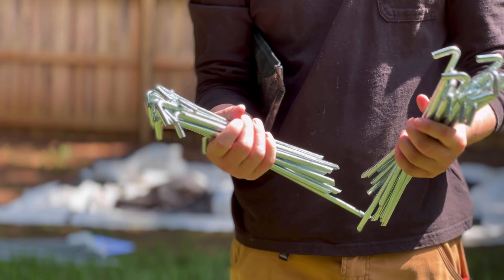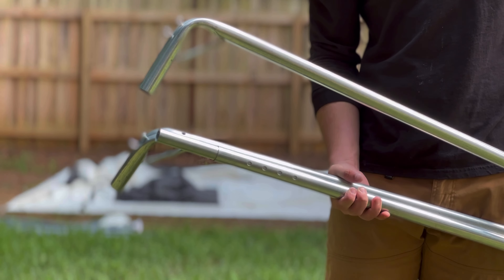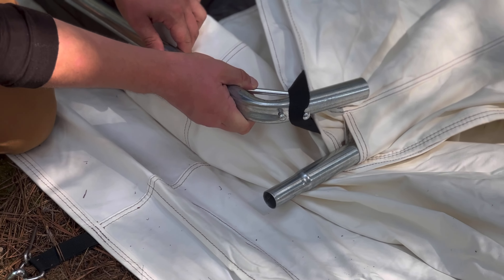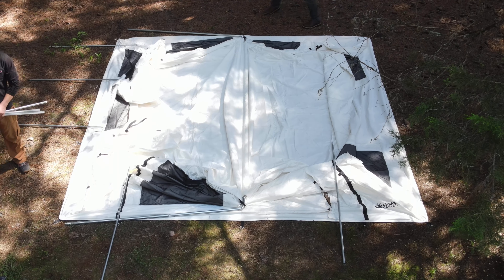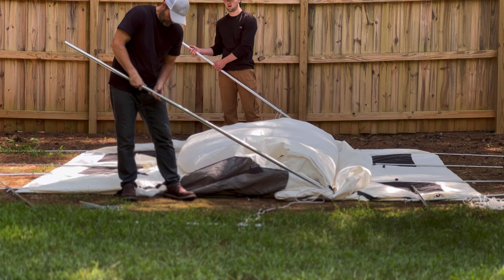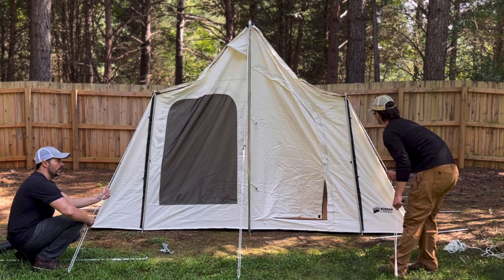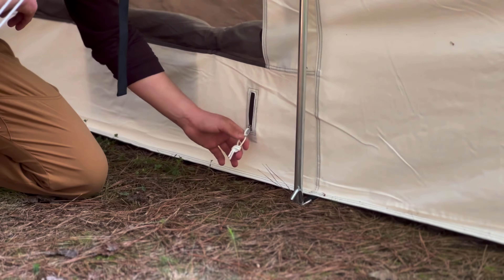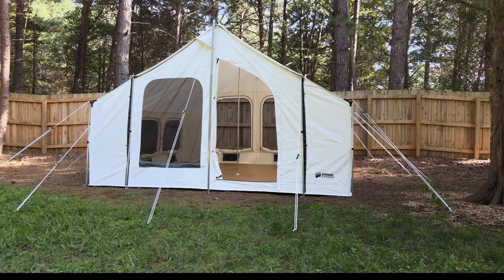6175 Kodiak 12x12 Glamping Tent Set-up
In this video I show you how easy it is to set up this 12x12 Cabin Tent by Kodiak Canvas.
Step 1 - Stake the Tent
Step 2 - Install the Ridge Pole
Step 3 - Install the Main Upright Poles
Step 4 - Install the Side Upright Poles
Step 5 - Install the Roof Support Pole (optional)
This video shows the unboxing at the beginning and the main features at the end.  Stay dry from rain and snow with everything closed.  Get a breeze with all the windows opened up in nice weather.  Make your camping trip unforgettable.
Plus, there is a mini bonus video showing the an Add-on Room I show at the very end of the video.  This increases your camping space by 8x8 and includes the awning roof as well as walls.

00:00 Introduction
00:33 Stake Down Tent
01:14 Assemble Main Upright Poles
02:08 Assemble Side Upright Poles
03:21 Add Storm (Roof) Pole
03:32 Tent Features
04:59 Add-on Room